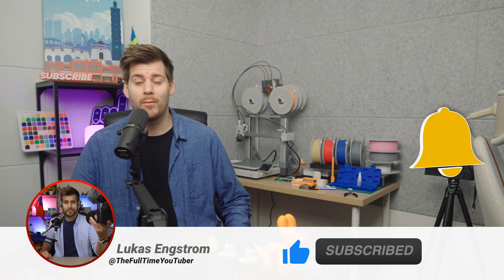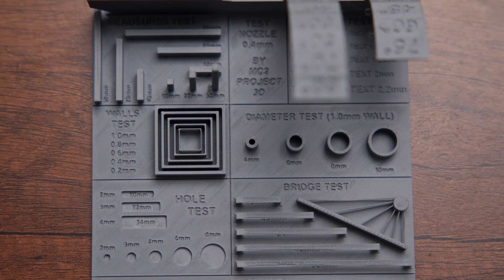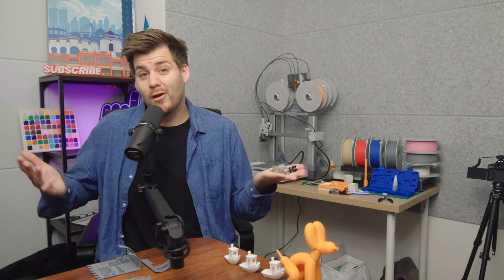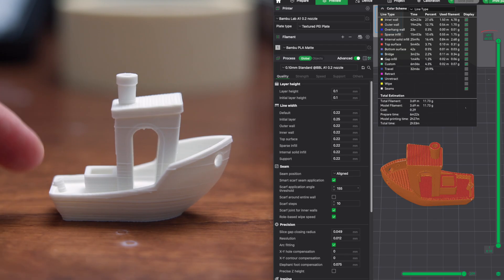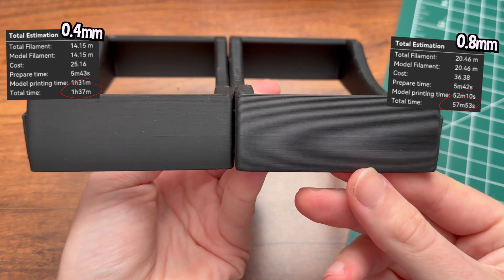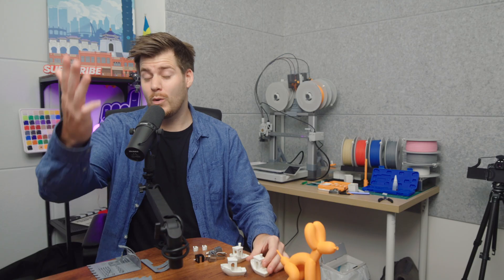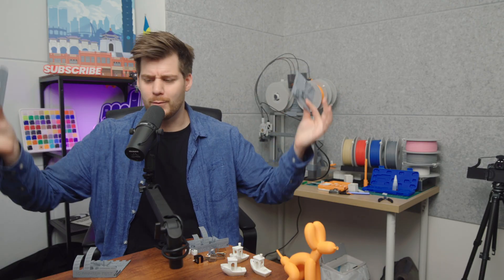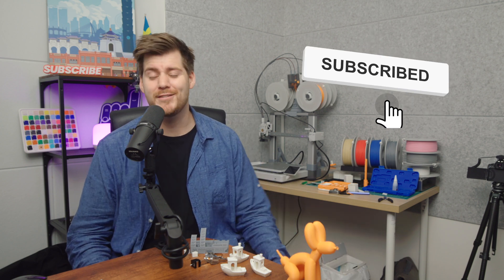Bambu Lab A1 Nozzle Comparison! [0.2mm vs 0.4mm vs 0.8mm]! Which Nozzle to buy?!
🎯 Bambu Lab A1 Nozzle Comparison – 0.2mm vs 0.4mm vs 0.8mm!
👉 Does size REALLY matter? Let’s find out!

In this video, I test three nozzle sizes for the Bambu Lab A1 — 0.2mm, 0.4mm, and 0.8mm — to see how much of a difference they actually make. 🧐
We’ll look at print quality, speed, and overall results so you can decide which nozzle is best for your style of printing.

Whether you're a beginner just getting started with your A1 or thinking about picking up a second nozzle, this is the video for you!

📦 What I cover:
Print quality comparison (up close!)
Print time and speed differences
When to use each nozzle size
My personal recommendation for beginners
🖨️ Printer: Bambu Lab A1